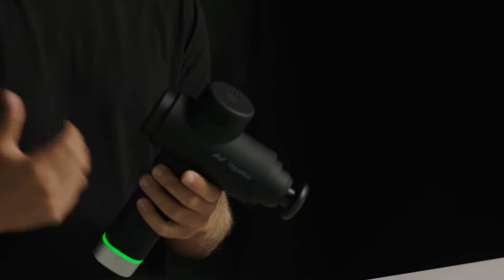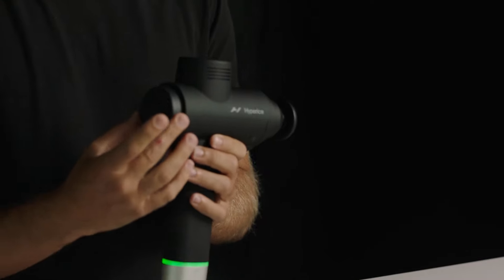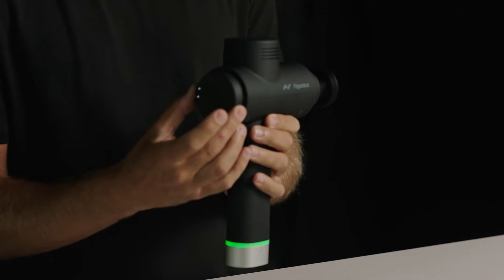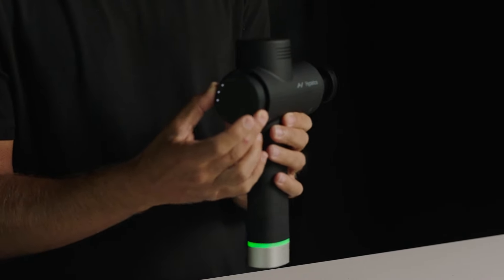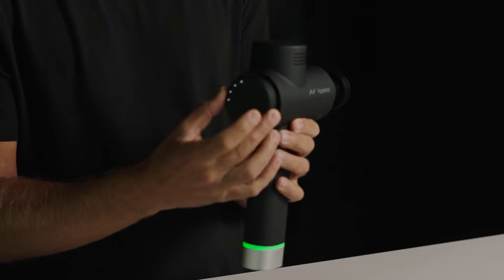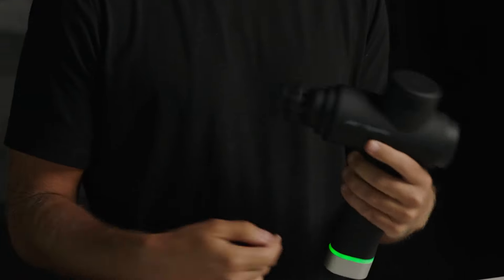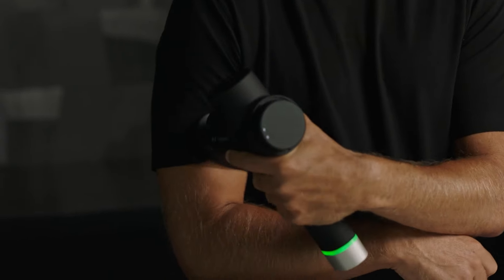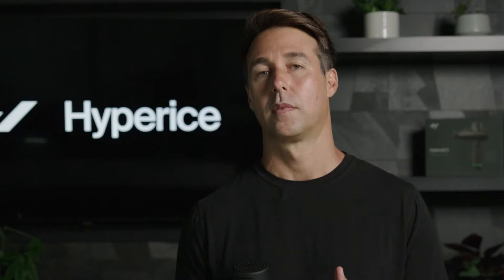The Hypervolt 2 Pro with Anthony Katz